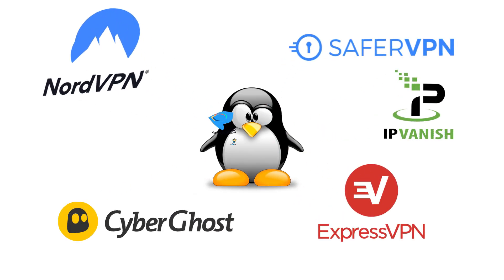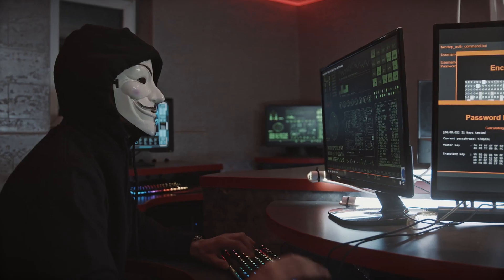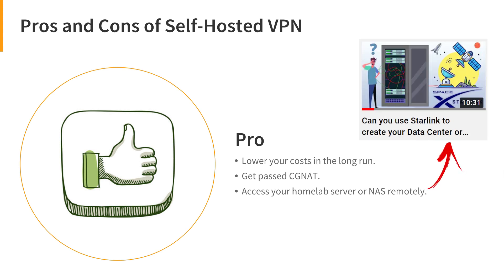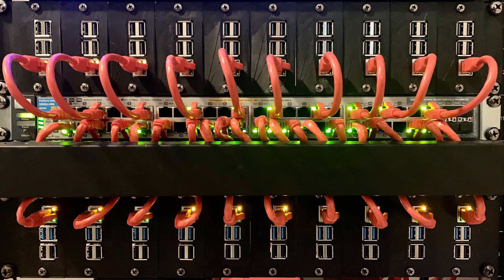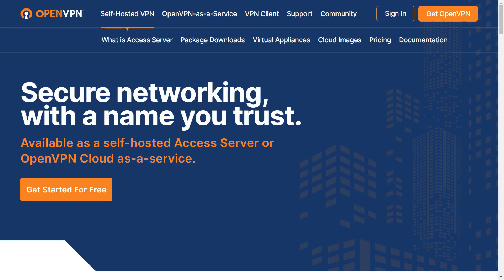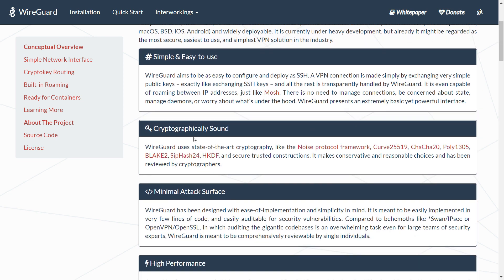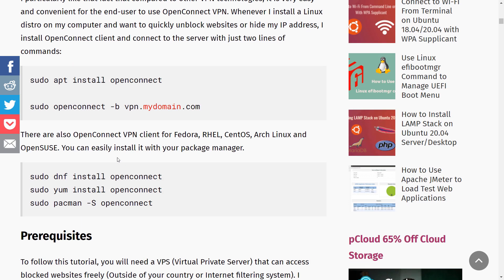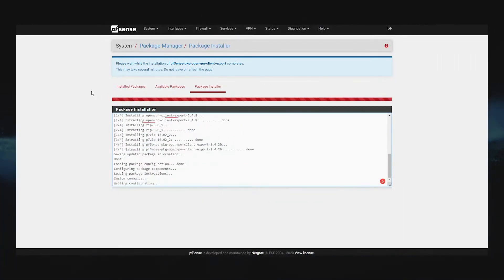Make your own VPN or buy one?!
Everyone says that you should get a VPN for better privacy and security and they suggest a VPN service provider that is very reliable and has tons of users. You pay a small amount each month and you can be rest assured that you are browsing the internet more safely, but is that really as it is advertised?

I mean, when a lot of users prefer to use some specific VPN provider, aren’t they tempted to collect your data and track you? Is a noisy network what you were looking for? Not to mention the possible security vulnerabilities.

What if you create your own VPN? Is a self-hosted, aka OpenSource VPN really a better solution? How hard is it to implement and maintain it?

Well In this tech debate, we are going to answer a lot of questions about VPNs, Proxies, and Private VPN servers.

Share your opinion and software choices with us in the comments.

[Chapters]
00:00 Intro
01:12 Why do you need a VPN?
02:06 Disadvantages of public VPN providers
03:35 Pros and Cons of Self-Hosted VPN
04:57 How to DIY
05:20 Server Selection
06:27 Software Choices
07:21 SSH Socks Proxy
08:11 What defines a good VPN server
08:45 Insecure VPN Protocols
08:55 OpenVPN
11:13 WireGuard VPN
12:30 OpenConnect, OCServ VPN
14:06 SoftEther VPN
15:17 pfSense
16:11 Conclusion